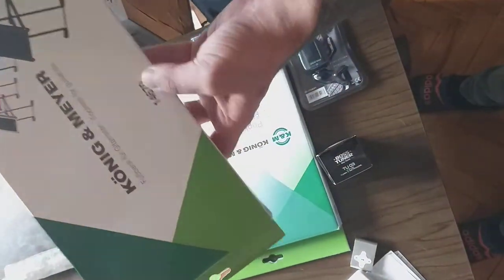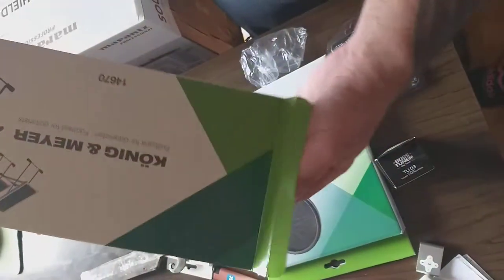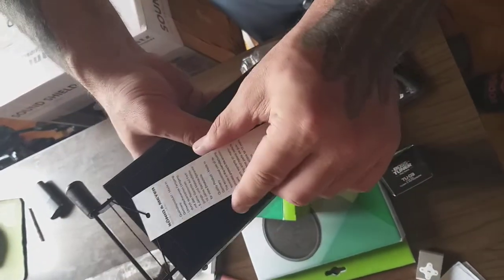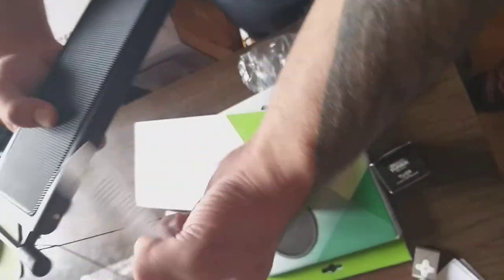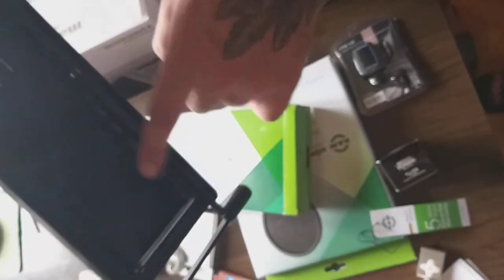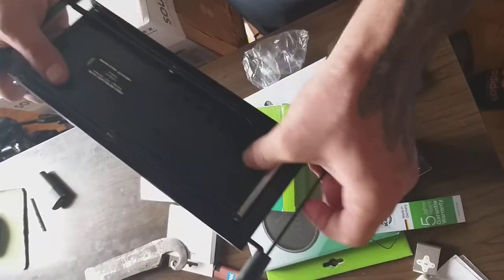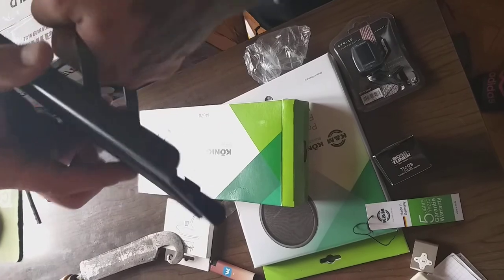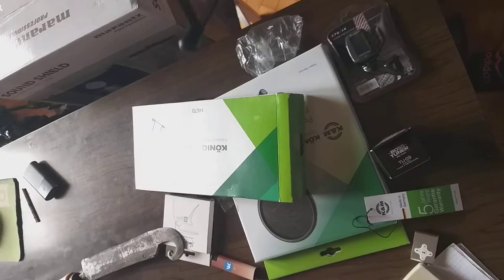foot rest for guitarist K&M k7m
foot rest for guitarist K&M (Koning & Mayer) k7m